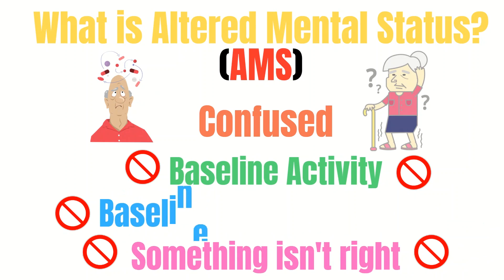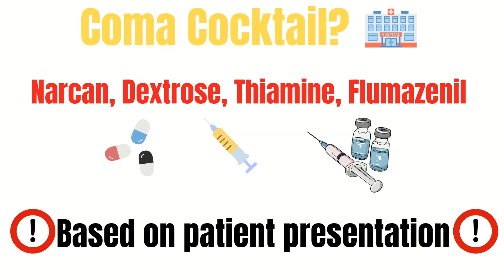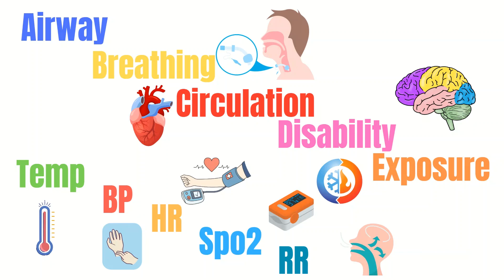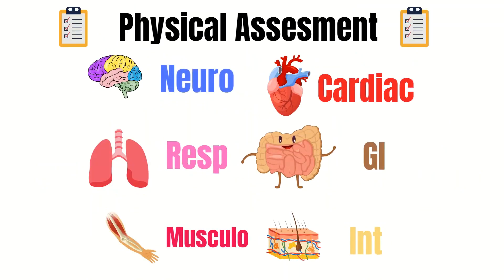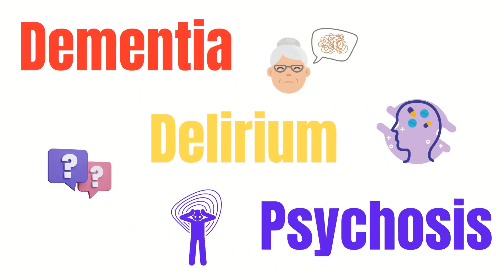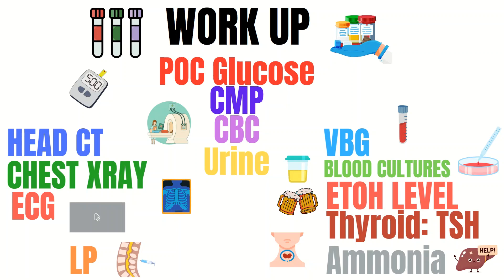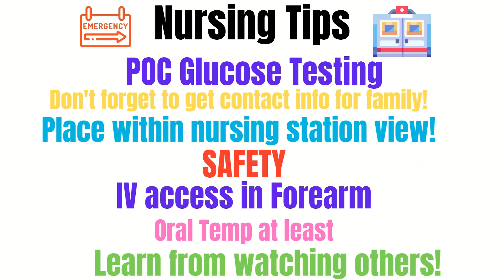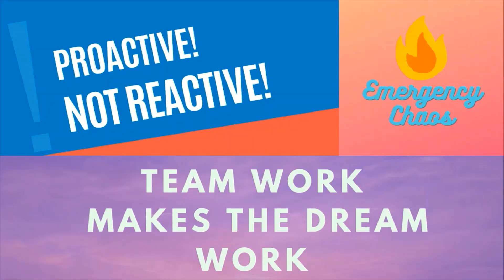Altered Mental Status Work Up for New Emergency Nurses! ER Nursing Tips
Today we go over the work up for patients who present with altered mental status. We go over key questions you need to ask, how the ABCs are important, the work up itself and specific nursing tips😃 💥💥Emergency Nurse Online Course